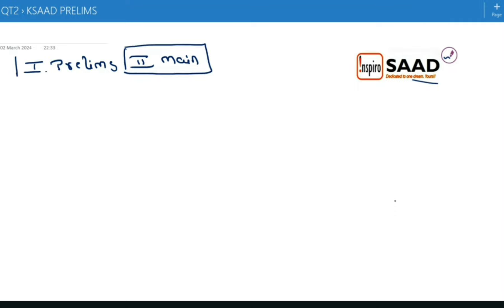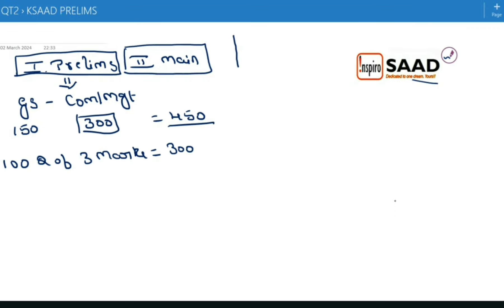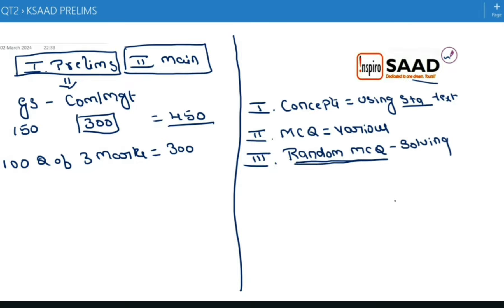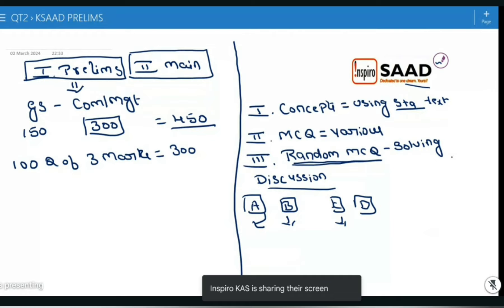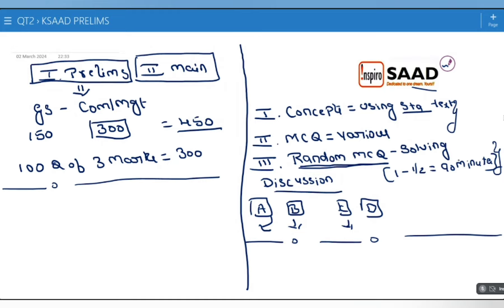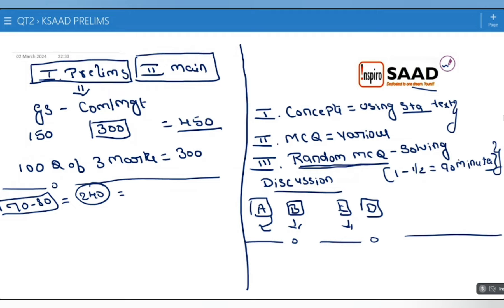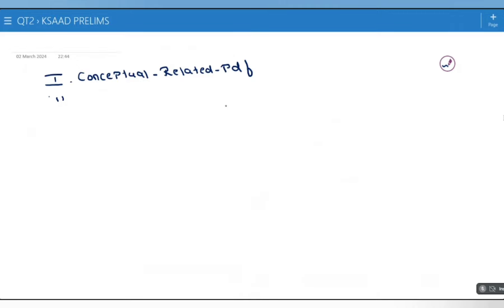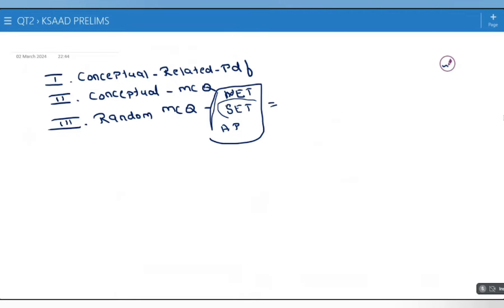KSAAD CLASS Teaching method INSPIRO KSAAD Class KPSC KSAAD auditofficer ASSISTANT CONTROLLER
Karnataka State Audit And Accounts Department
Paper II Commerce & Management 300 2 hours
Paper-II Commerce & Management
Commerce:

Paper I – Accounting and Finance

Part-I: Accounting, Auditing, and Taxation.
Part-II: Business, Finance, and Financial Institutions.
Paper II – Organization Theory and Industrial Relations

Part-I: Organization Theory.
Part-II: Industrial Relations.
Management:

Paper-I

Organisational Behaviour & Management Concepts.
Organisational Design.
Economic Environment.
Quantitative Methods.
Paper-II

Marketing Management.
Production and Materials Management.
Financial Management.
Investment Decision.
Financing Decision.
Working Capital management.
Income Determination and Distribution.
Human Resource Management.
1. Everyday one and hours of prelims class
2. Every night one hour of MCQ Solving with Explanations
3. Weekly test series
4. Weekend mains class

 long-term capital gains tax rules in India
The 10% taxation of long-term capital gains (LTCGS) started from 1st April 2018.
Long-term capital gains tax is applicable on profits from shares and mutual funds held for over one year (365 days).
LTCG tax is applicable on Equity Linked Savings Scheme (ELSS). Unit Linked Insurance Plans (ULIPs) are exempted from this tax practice.
Indexation benefits, which help generate inflation adjusted returns, are not applicable for LTCG taxation, unlike real estate.
LTCGs up to Rs. 1 lakh are entirely tax-free.
Securities Transaction Tax (STT) must be paid along with LTCG tax.